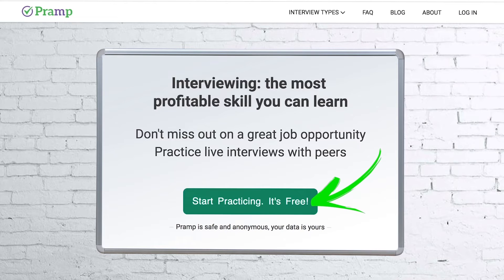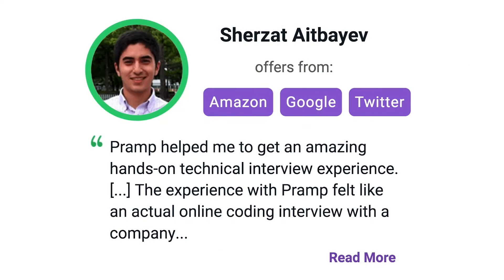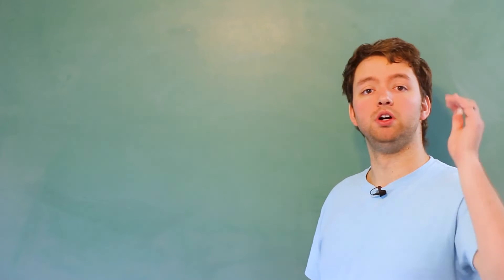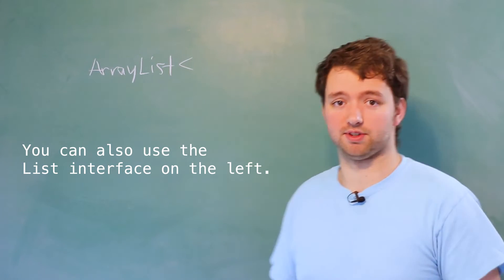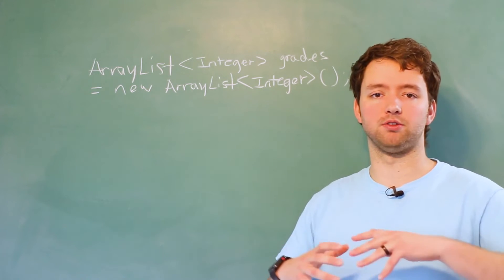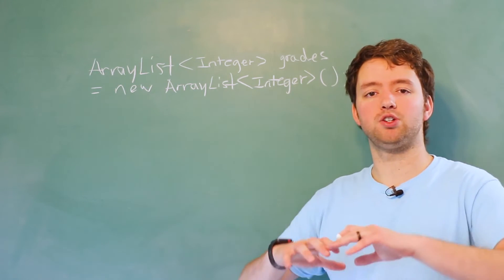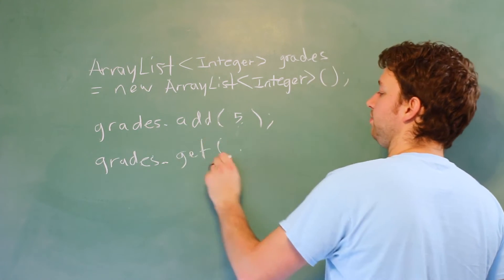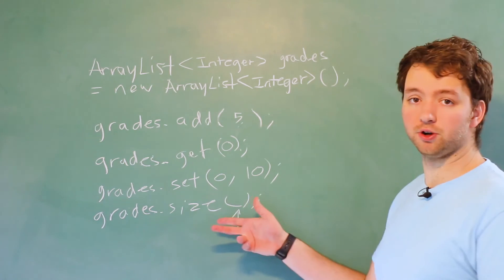Java Programming Tutorial 43 - ArrayList Introduction